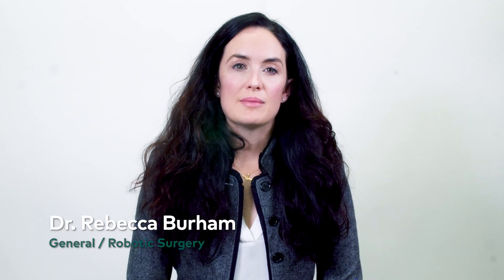About Gastropareses at Coastal Carolina Bariatric and Surgical Center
Learn about gastropareses at Coastal Carolina Bariatric and Surgical Center with surgeon, Rebecca Burnham, DO.